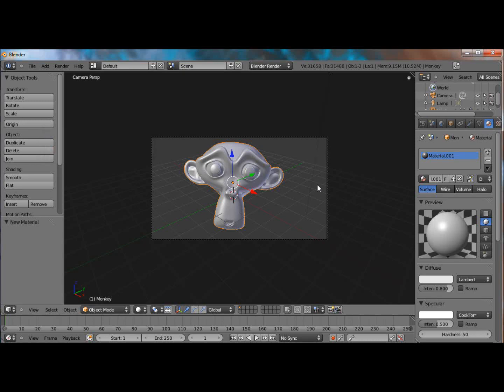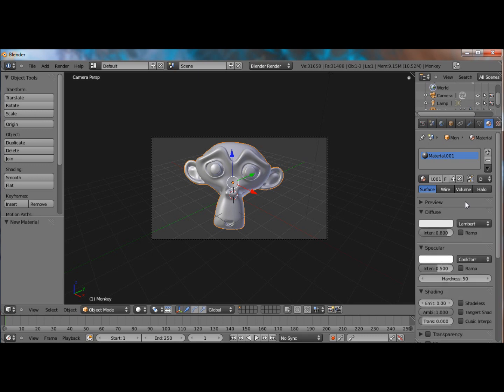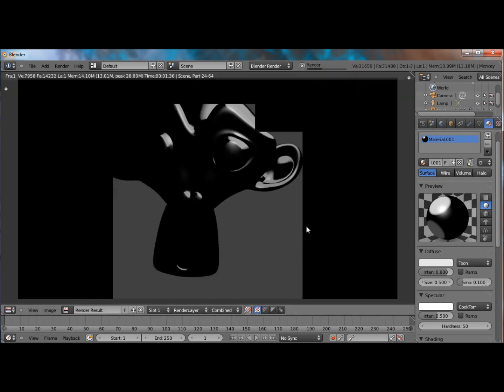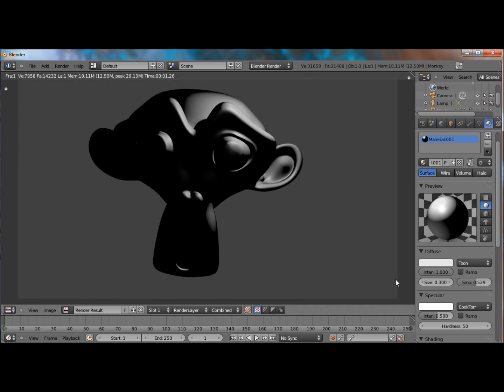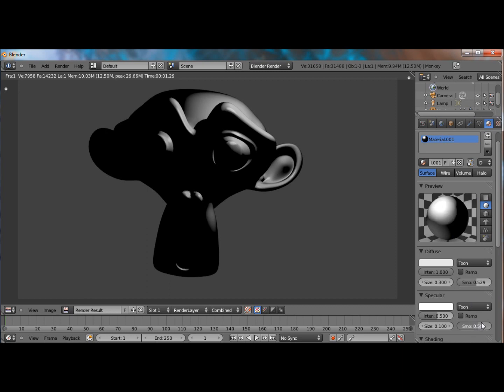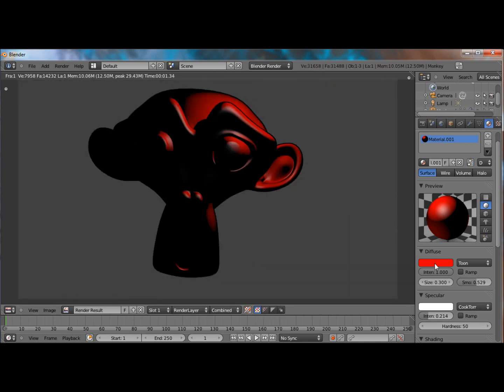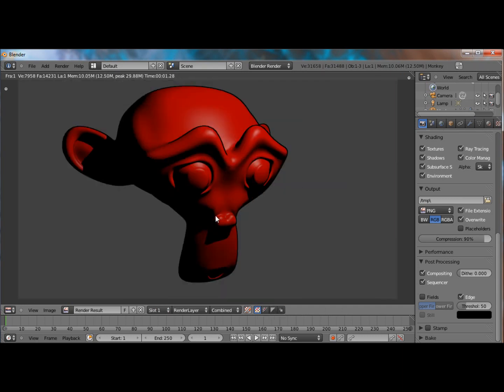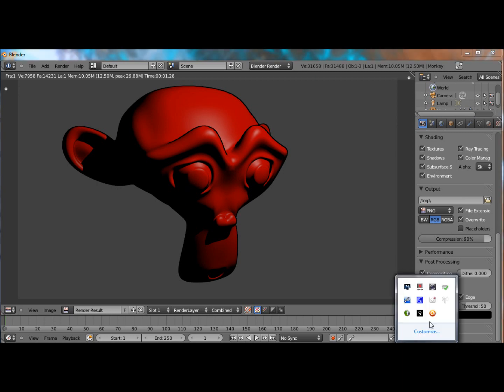Blender 2.5 Tip: Toon Shaders